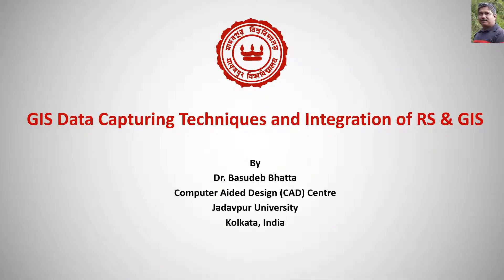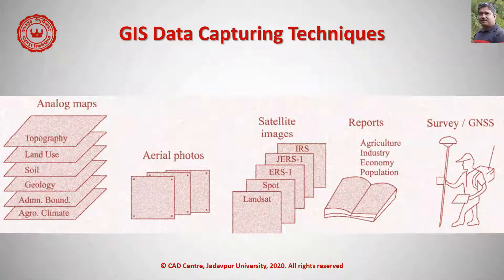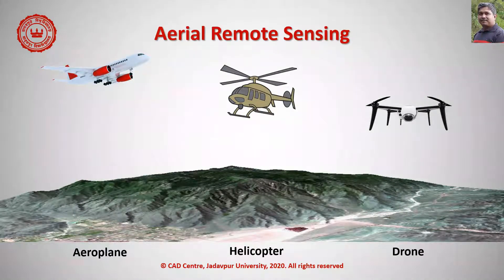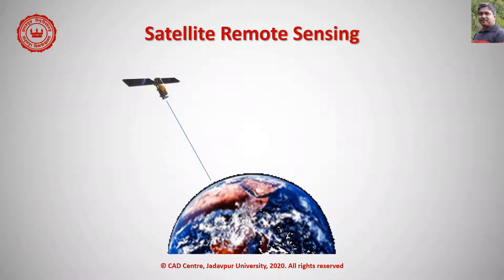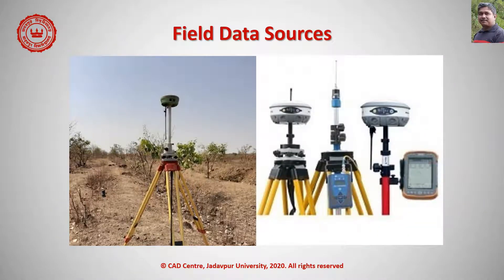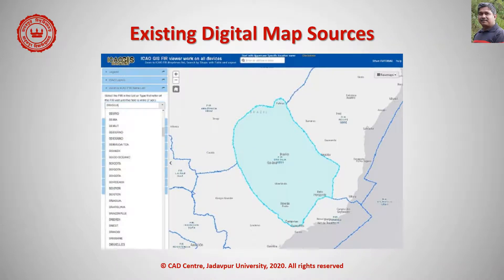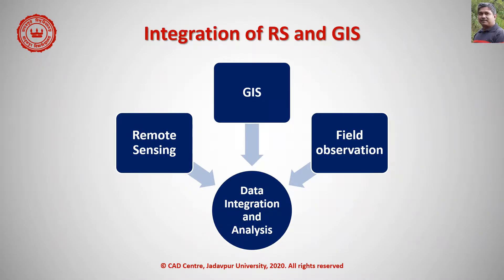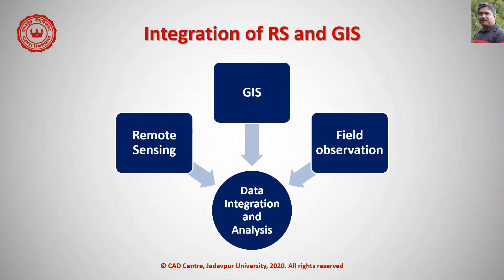GIS Data Capturing Techniques and Integration of Remote Sensing & Geographic Information System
A lecture on how the GIS data are captured and how do we integrate remote sensing and GIS.
Please go to my Playlist to get the videos in organized manner.